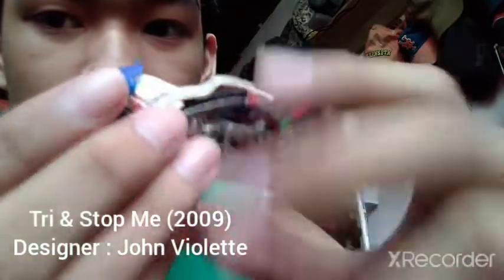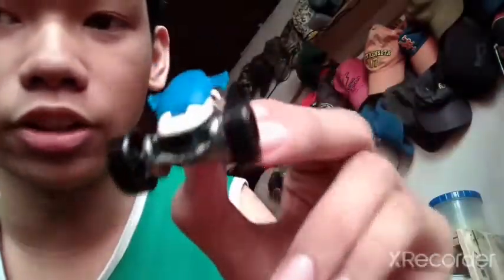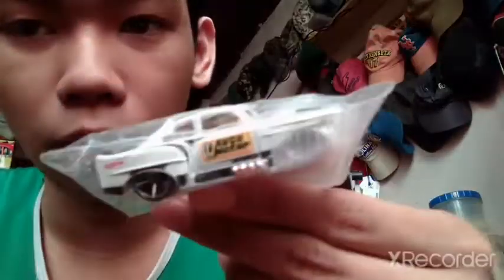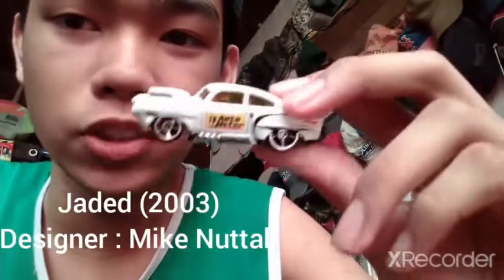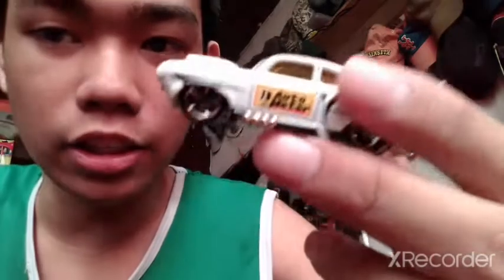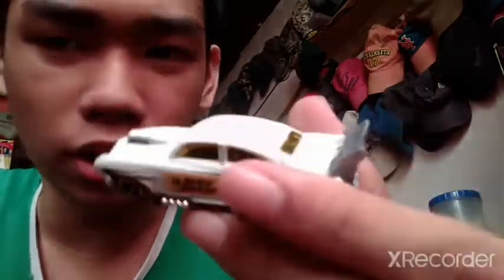JHWR Unboxing : White to White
today I bought in 11 days before Christmas

Jaded (2003)                             Designed by (Mike Nuttall)

Tri & Stop Me (2009)
Designed by (John Violette)